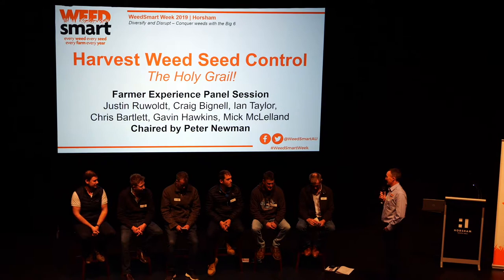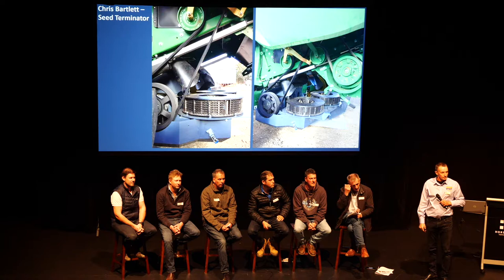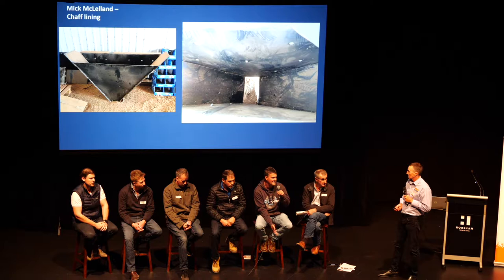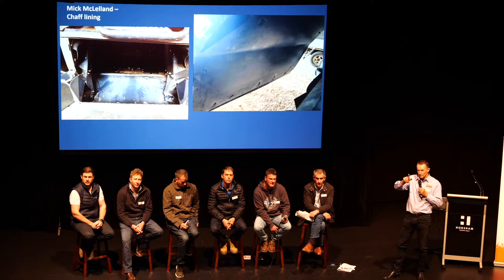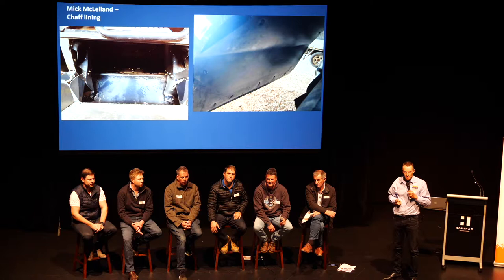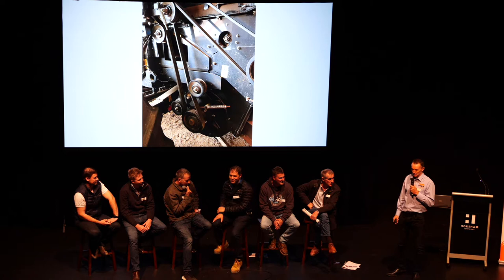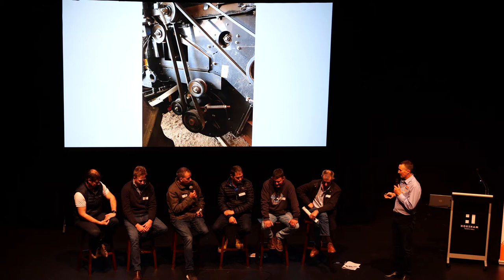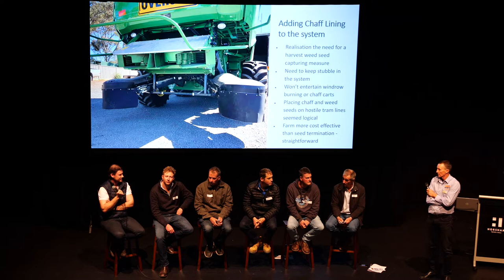Horsham WeedSmart Week - Harvest Weed Seed Control Panel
In this panel session, we hear from farmers Justin Ruwoldt, Craig Bignell, Ian Taylor, Chris Bartlett, Gavin Hawkins, Mick McLelland. WeedSmart's Peter Newman chairs the panel.